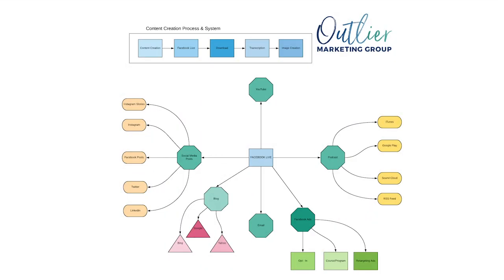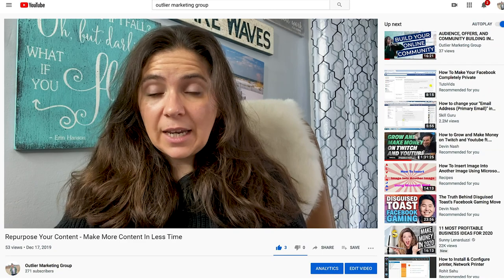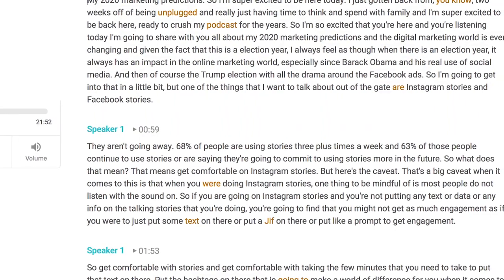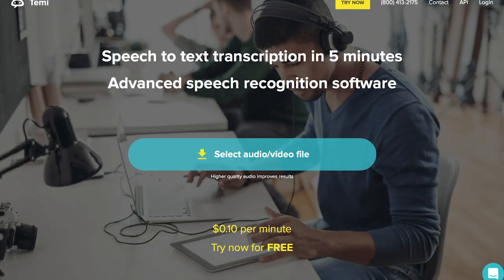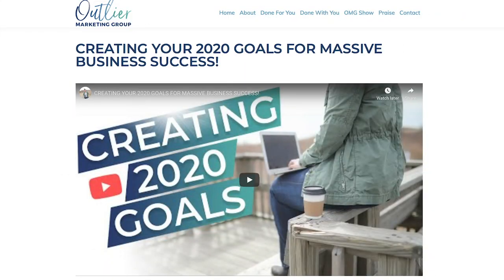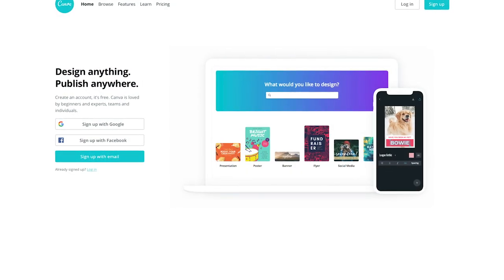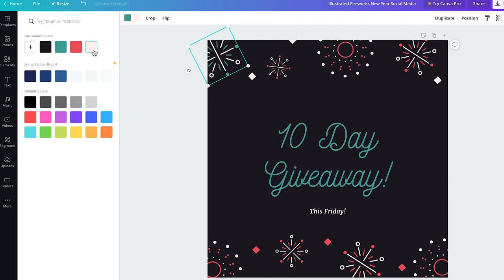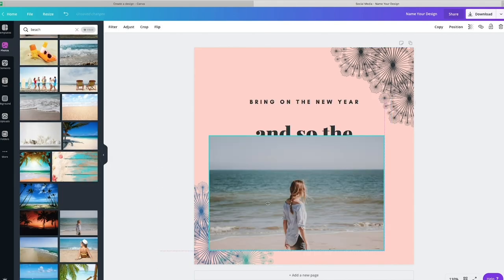REPURPOSE YOUR CONTENT - MAKE MORE CONTENT IN LESS TIME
Let’s dive deep into repurposing content!

As a busy online entrepreneur, keeping up with social media can be a drag. It can literally feel like a hamster wheel, a treadmill, a marathon that you simply can't keep up with. I want you to know it can be simple when you repurpose content. I don't know about you, but I've spent so much time sitting there at four o'clock in the afternoon thinking, Oh my goodness, what am I going to post today? Today I want to share with you my process that I use internally and that we teach in our social made simple class it is all about repurposing content.

How to repurpose content:

Here's the thing, if you are tired of sitting there at five o'clock wondering, what the heck am I going to post today, this is for you. I want to end the craziness when it comes to creating content and posting on social media.  I want you to think of content in two ways so that you can learn to repurpose your content..

Macro content & micro content:

Macro Content is content that is longer form such as a podcast, youtube video, facebook live or blog. It has a loner lifespan like days, weeks, months and sometimes even years. The reason it has a long life span is because it is SEO friendly.

Micro Content which is shorter in form and typically is social media post, instagram stories, Short form content that has a lifespan of hours or maybe days.

When you think about macro content, you can take macro content and turn it into micro content very simply and very, very, very easily. What I want you to do is I want you to think about what type of macro content you want to create. That could be a podcast, it can be a Facebook live, it can be a YouTube, or it could be just a prerecorded video on your iPhone.  There are so many different options. Those are long form macro content.

I really enjoy creating videos and creating podcasts and it is relatively easy/natural for me to do those things. and so it's very, very easy If you're somebody who likes to write, don't hesitate to think about using the macro content in the form of a blog. If that comes more naturally to you. The most important thing is to create this one awesome piece of macro content. This one awesome piece of macro content is the basis for all of the other content that you were going to create for the rest of the week.

From there we take that podcast or that YouTube video or that Facebook live, and then we'd go ahead and get it transcribed. An eight to 12 minute video will result in four to six pages depending upon how quickly you speak.

All of my effort throughout the week goes into creating this long form macro content that I can repurpose. When you start creating macro content to repurpose, you don't just have to use it on that one macro content platform. For example, if you are watching this video, you can then take this YouTube video and also put it on your podcast as an episode. You can also take a Facebook live and upload it to YouTube and then take that same Facebook live and upload it to a podcast. Don't feel trapped to just having to create one piece of macro content for each platform.

Micro-content post graphics for repurposing I love using Canva. It's awesome because the software auto-resizes everything for each of the different platforms that you're using. So it'll resize say a quote graphic for Pinterest. It will resize a quote graphic for Facebook and for Instagram and for LinkedIn.

When I am in the micro-content phase of repurposing, I always pull all the social media content first and put it into the 2020 social media spreadsheet (you can grab your own copy I always separate out the two tasks text/copy and then graphic creation and photo selection. I'll get that all mapped out and I get that all put into the social media template. From there, I then go into Canva and create all the graphics at one time and then link those up with the content that I have in the spreadsheet. We have an awesome Canva tutorial that we've done here on YouTube.

That is how you can really start to scale this up and scale it up quickly.